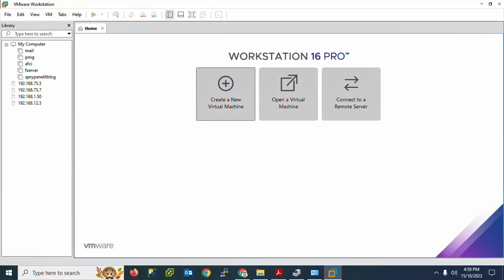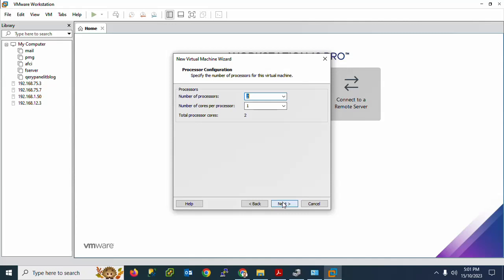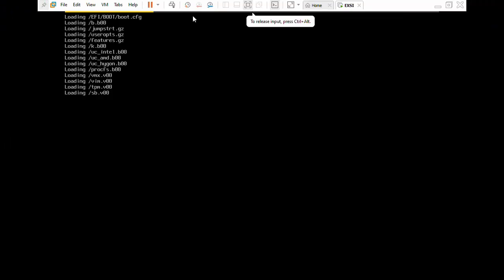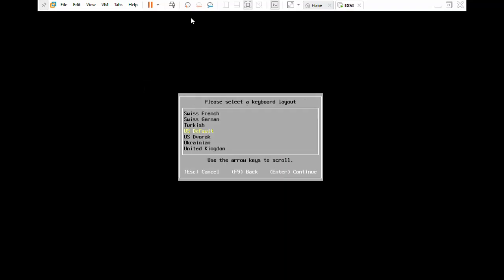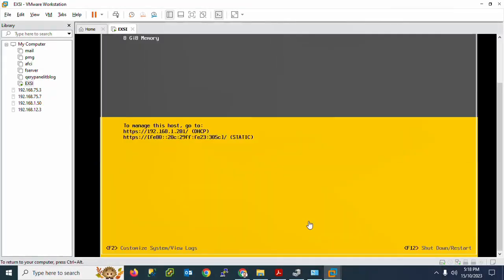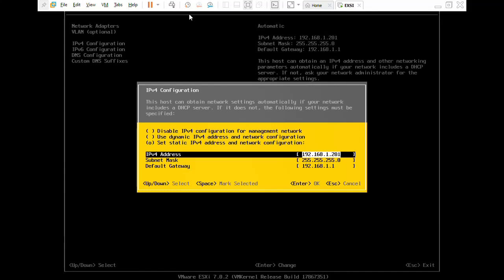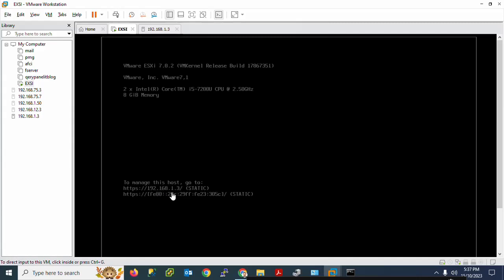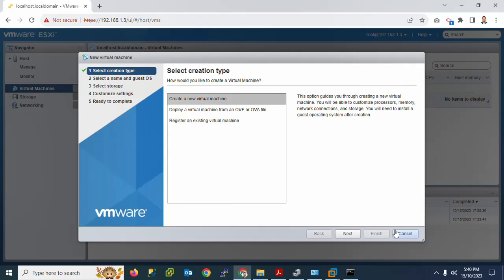how to install vmware esxi 7 step by step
CS BABA

vmware hypervisor solutions

How to Install VMware Esxi Hypervisor
Here: I have assign same IP to ILO network HP server and Assigninh the IP to VMware

step by step installation and configuration of VMware vSphere ESXi 7

Here for the installation in my Testing lab, I m using HP ProLiant Server DL380 Intel Xeon processor of 3.00 GHz 12 CPU. .

CliCK Function F10.

AND SELECT

SELECT RAPID SETUP.
Select USB or CD/DVD booting option according to you.
So, click the ISO file.

And click to connect.